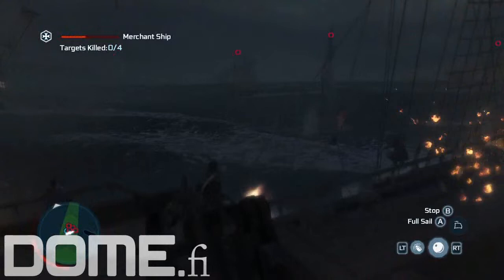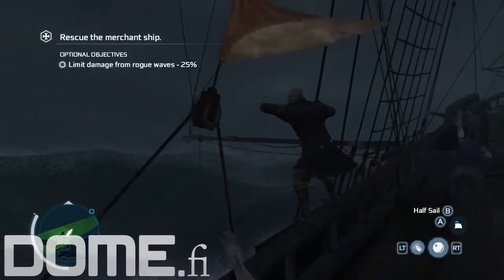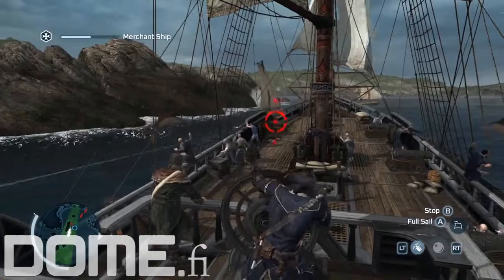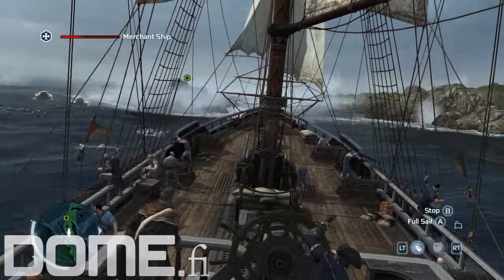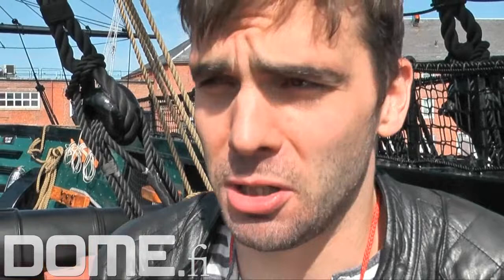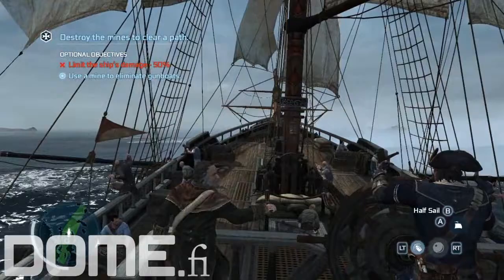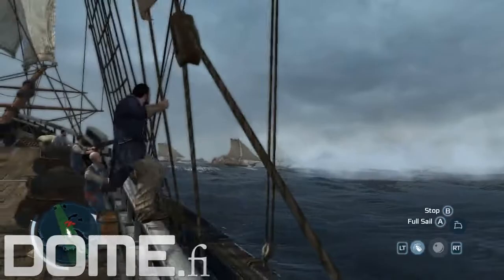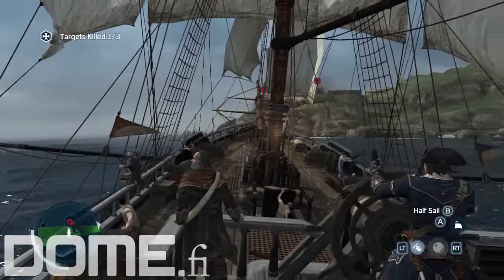Assassin's Creed III interview with Matt Turner - The Scriptwriter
Assassin's Creed III is an upcoming historical action-adventure open world stealth video game being developed by Ubisoft Montreal and published by Ubisoft for PlayStation 3, Xbox 360, Wii U and Microsoft Windows. It will be the fifth major installment and the third numbered title in the Assassin's Creed series. The game is set for worldwide release for PlayStation 3 and Xbox 360, beginning in North America on October 30, 2012, with a Microsoft Windows version following on November 20, 2012. With the release date of the Wii U confirmed, Assassin's Creed III will be released simultaneously with the console, beginning on November 18, 2012 in North America, and November 30, 2012 in Europe. Ubisoft has said that the game will be bigger than any of its previous installments.